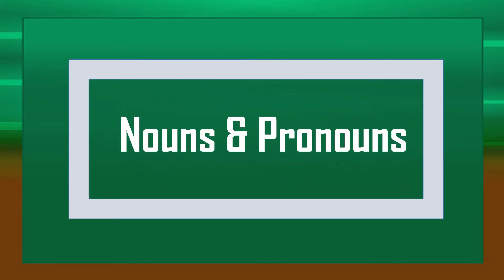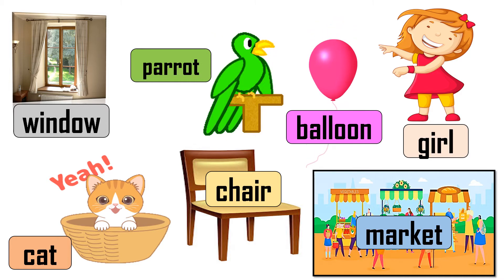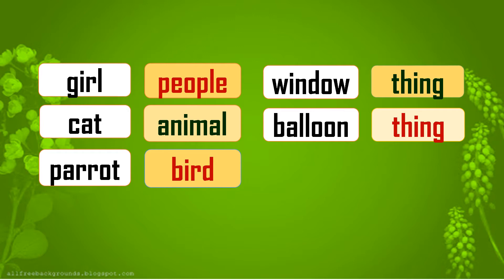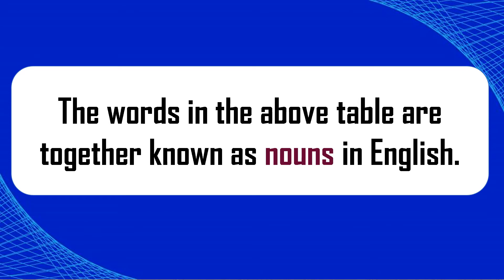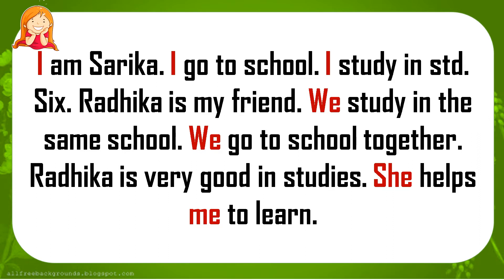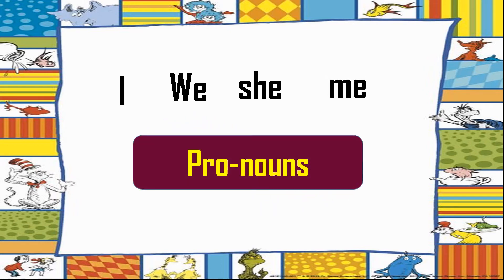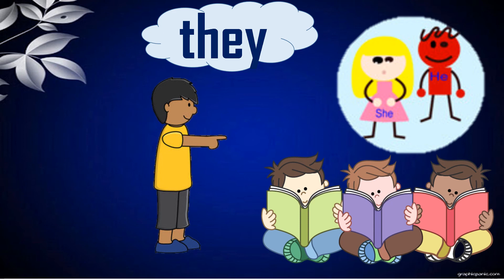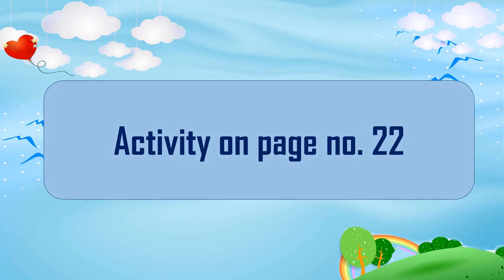STD 6TH NOUNS & PRONOUNS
Revising NOUNS and introducing PRONOUNS to Vernacular mediums children.